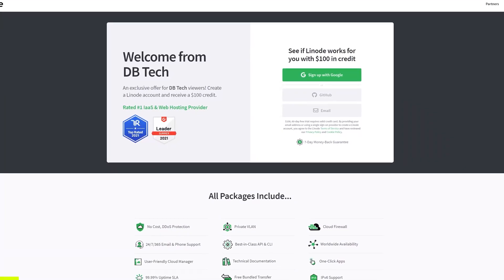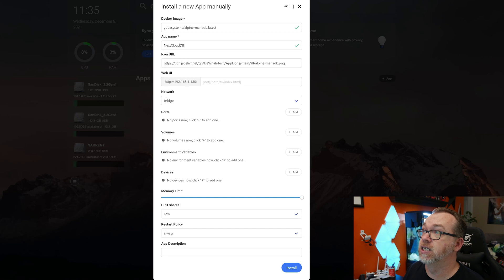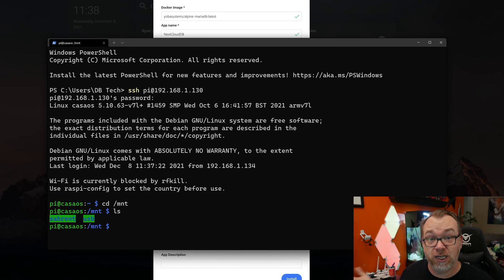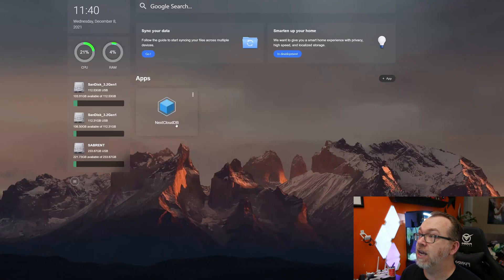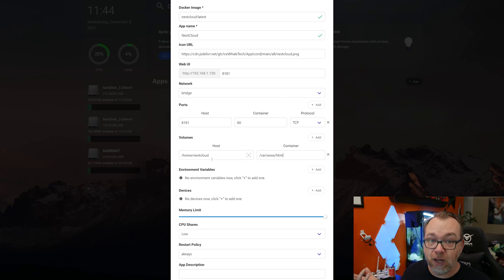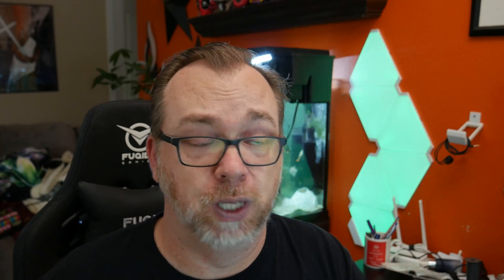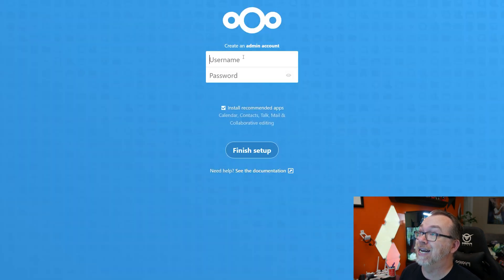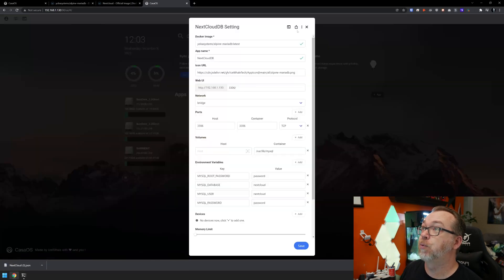NextCloud on CasaOS (Raspberry Pi 4 & Docker) - Ep 3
In this video we'll look at how to install NextCloud on a Raspberry Pi 4 using CasaOS and Docker.

Timestamps:
0:00 Intro
0:30 Ad
1:20 Install the Database
7:36 Install NextCloud
15:47 WAIT! There's More!